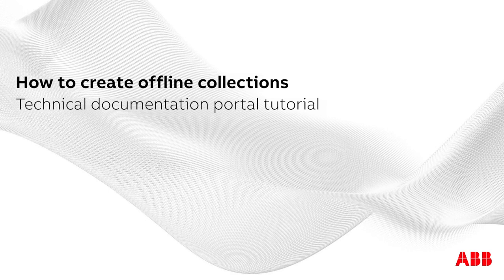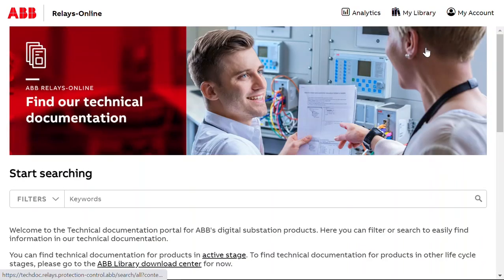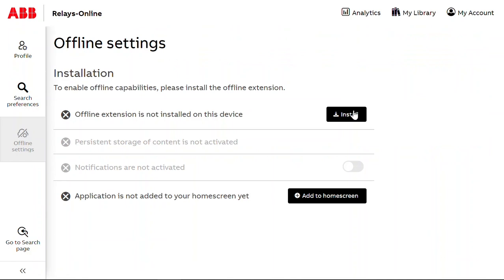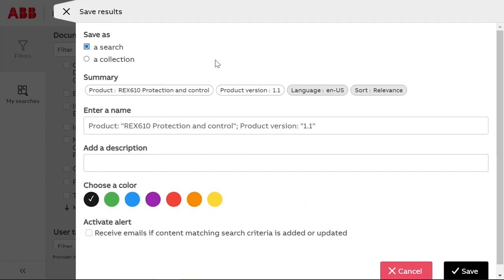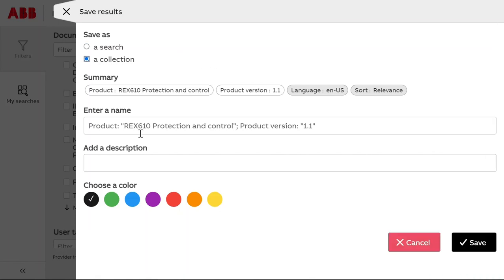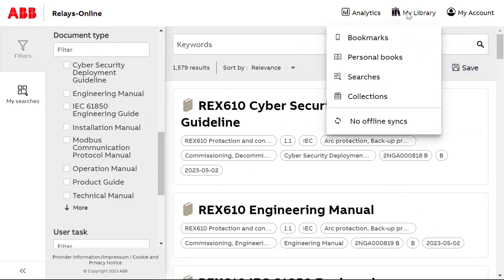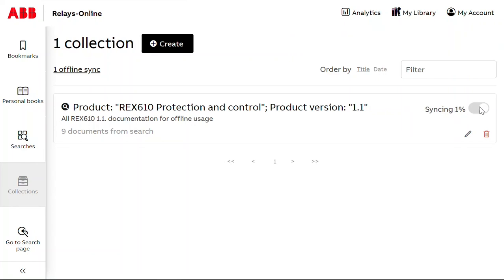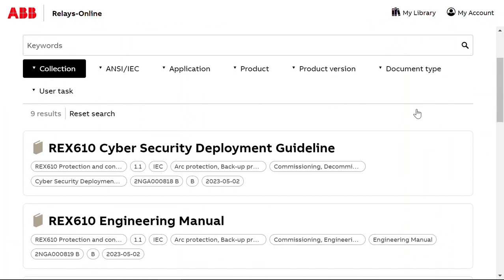Technical documentation portal: How to create offline collections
On the Technical documentation portal for ABB's digital substation products you can easily find information, such as manuals for the products.

In this step-by-step tutorial you'll learn how to create offline collections on the portal.